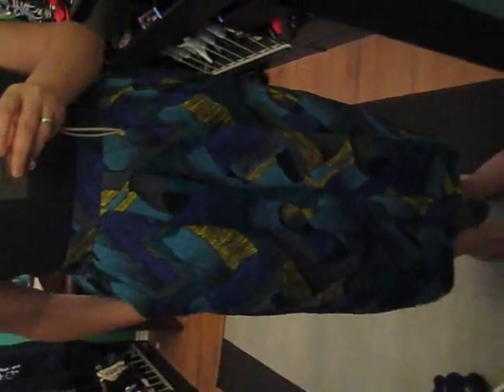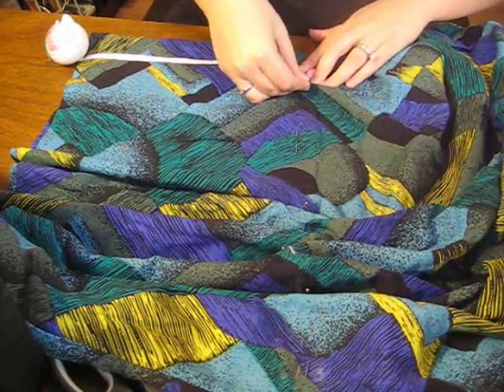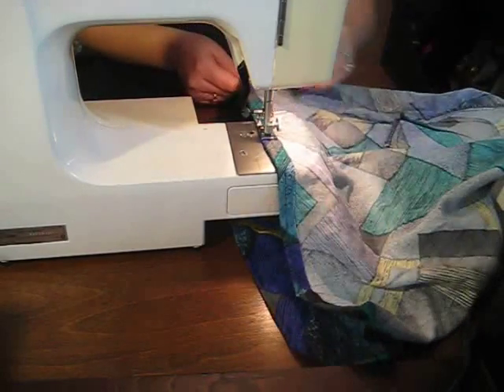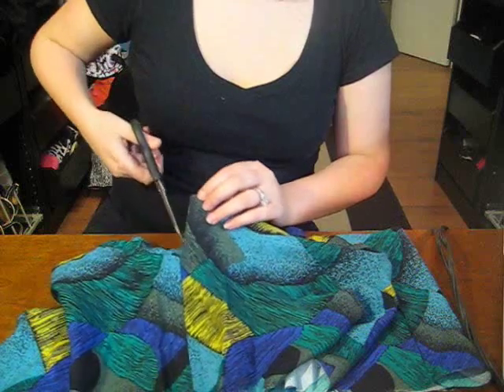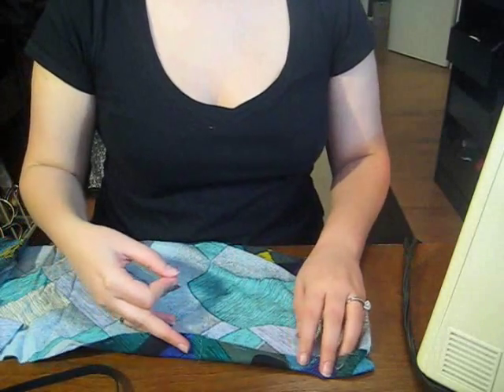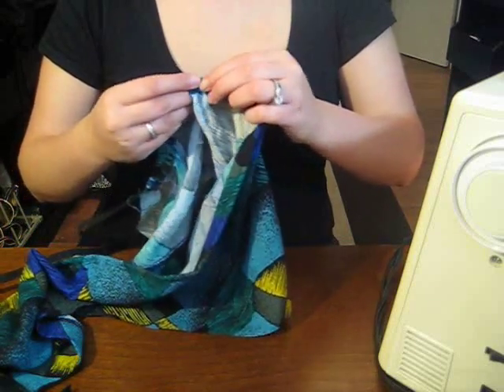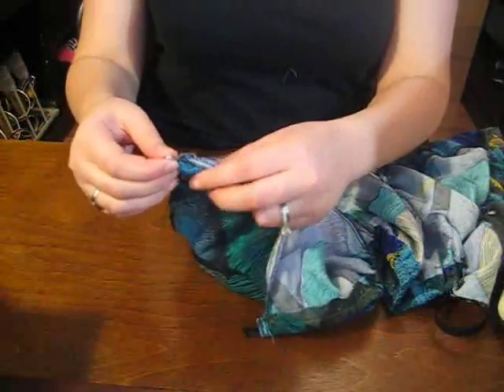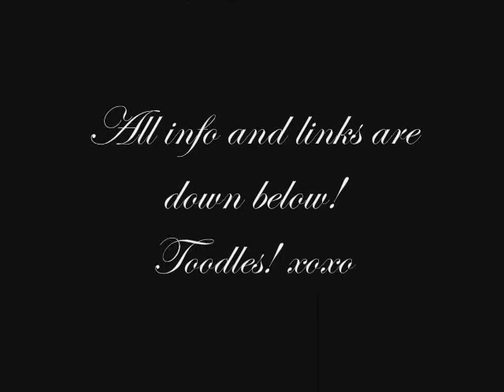DIY - Turn a Skirt into a 2 Piece Summer Boho Chic Outfit for under 7 dollars!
Although i made this video eons ago, i am only posting it now. I am also trying out the voice over option, which came out crappy cause of the echo...oh well...its a video damnit! Take it!